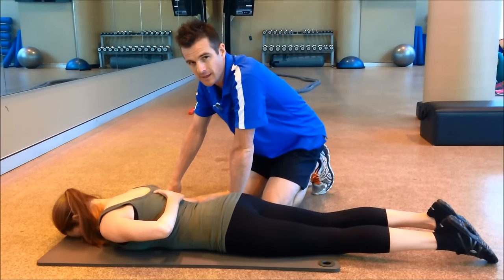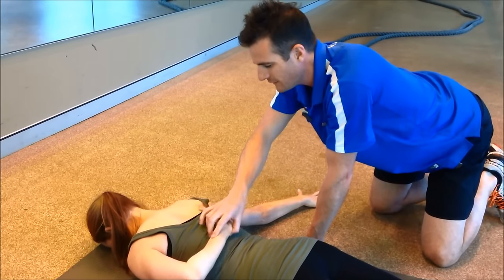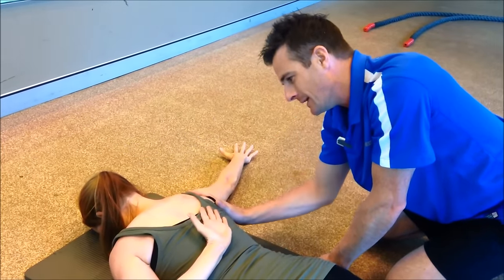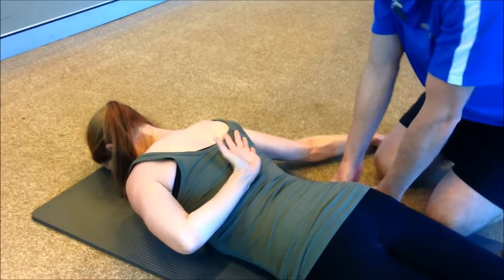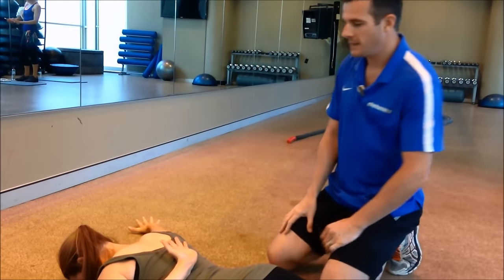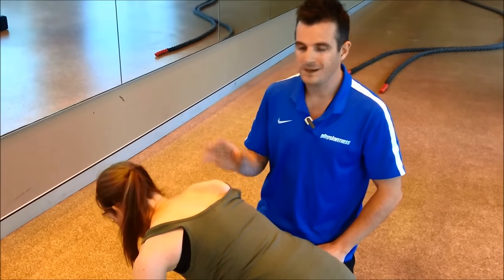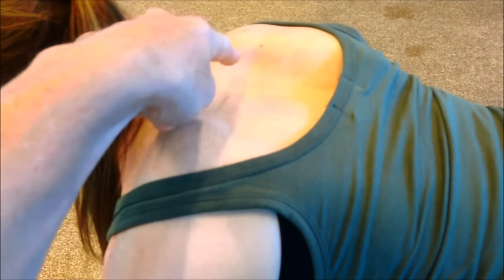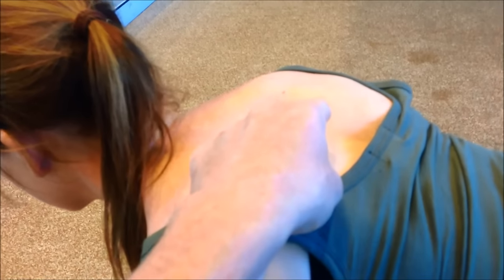Improving shoulder impingement and movement | Feat. Tim Keeley | No.73 | Physio REHAB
The prone abduction slide helps correct irregular scapulo-humeral rhythm to reduce functional impingement of the shoulder by practicing abduction with shoulder elevation and abduction unloaded - with the added muscle activation from serratus anterior when pushing your hand down. Technical but great!